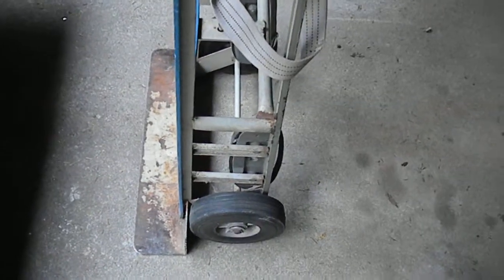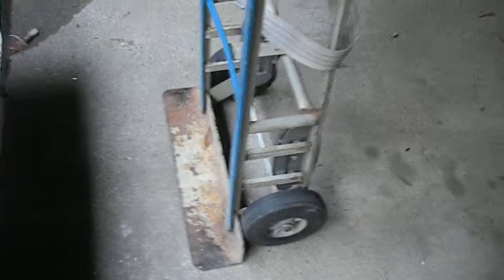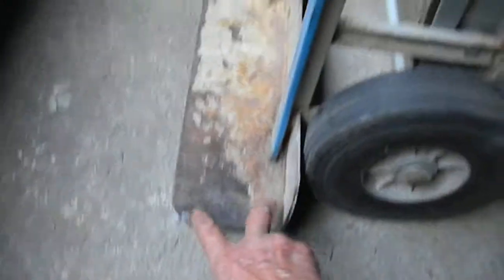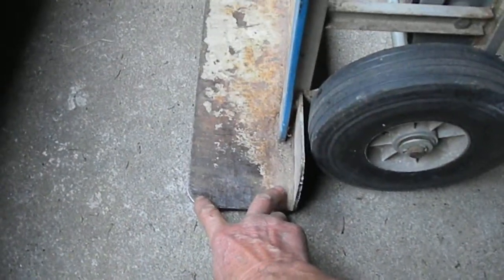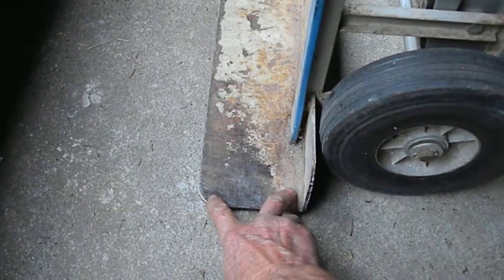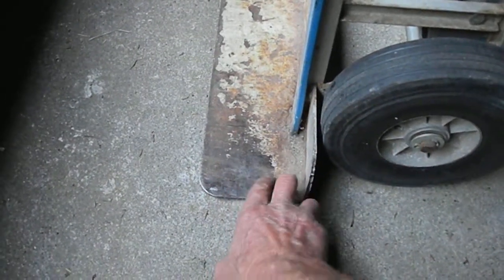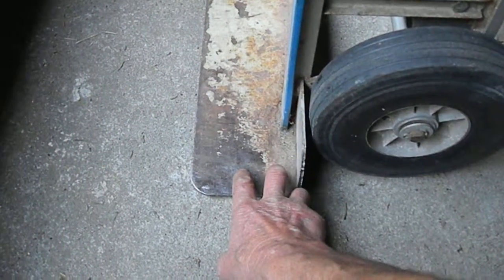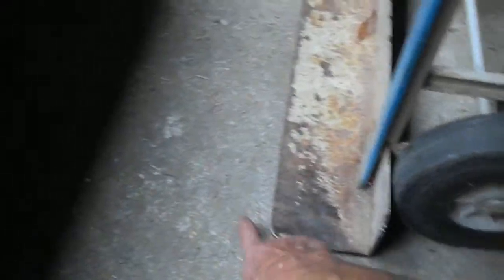Appliance Moving & Installation Service 707 443-8347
Here are some "dolly / hand trucking" tips. We move and install all appliances. Serving Northern California. We also teach a course in appliance service , Bill's Entrps.